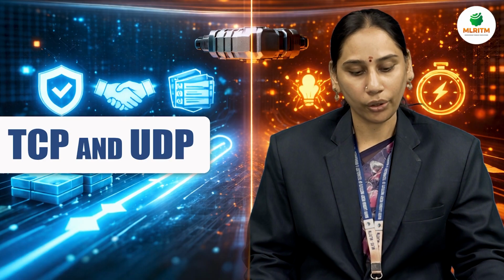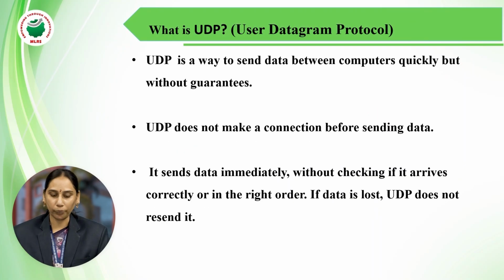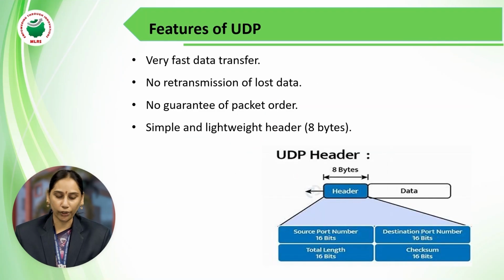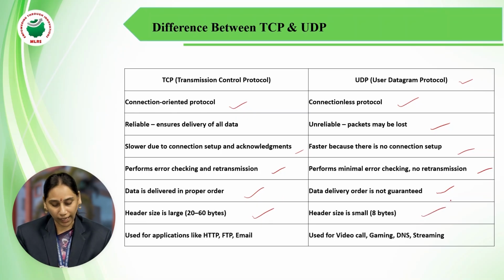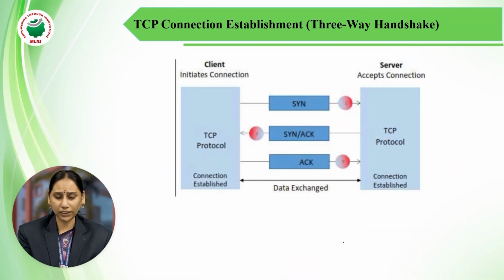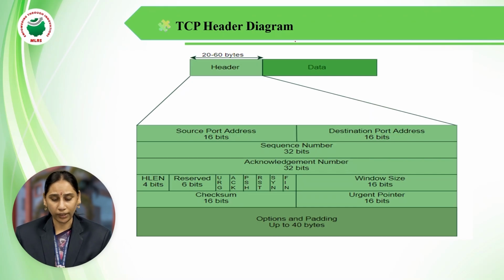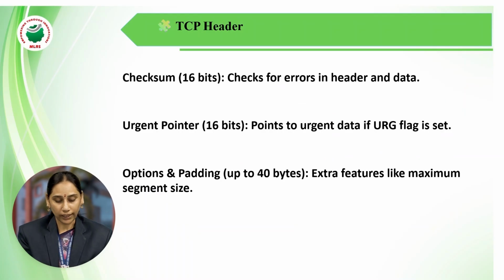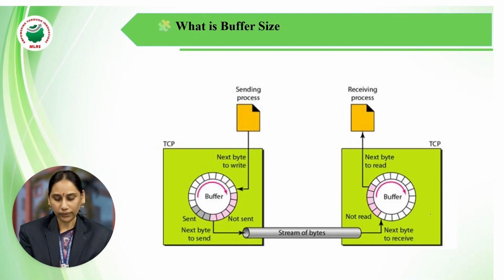TCP AND UDP | By Mrs. V. SUDHARANI || MLRITM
Telangana, India.

🌐 TCP vs UDP | Complete Explanation with Differences & Examples

In this video, we dive deep into two important transport layer protocols: TCP (Transmission Control Protocol) and UDP (User Datagram Protocol). These protocols play a crucial role in how data is transmitted over networks and the internet.
We explain how TCP ensures reliable, ordered, and error-checked delivery of data, while UDP focuses on fast, lightweight transmission without guaranteed delivery. You’ll also understand where each protocol is used — from web browsing and email to online gaming and live streaming.

Protocols like HTTP and FTP rely on TCP, while services like DNS and live streaming applications often use UDP.

This video is perfect for:
✔️ Networking beginners
✔️ Competitive exam aspirants
✔️ Interview preparation

By the end of this video, you will clearly understand how TCP and UDP work and when to use each protocol.